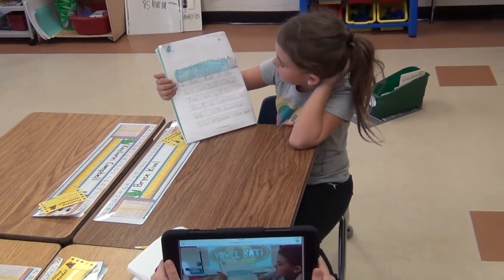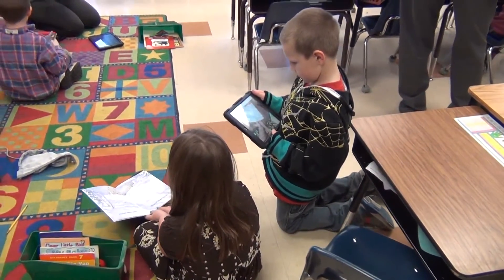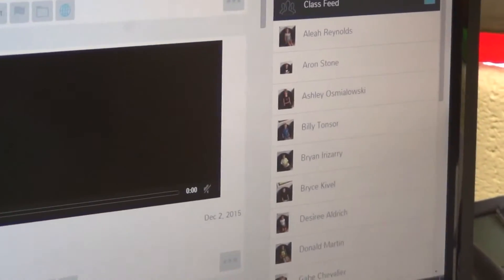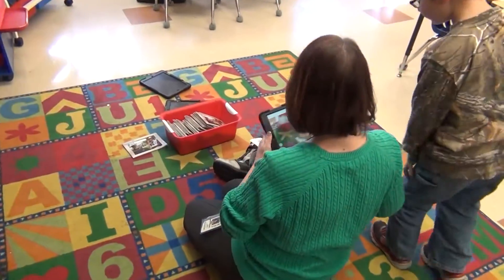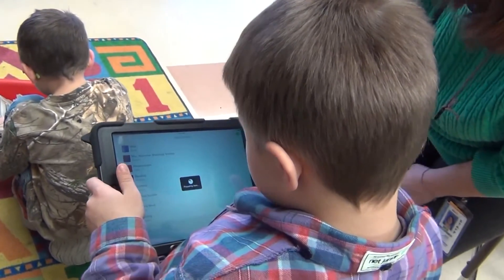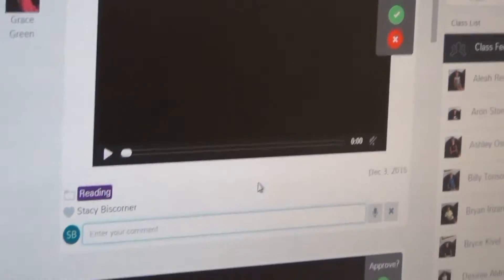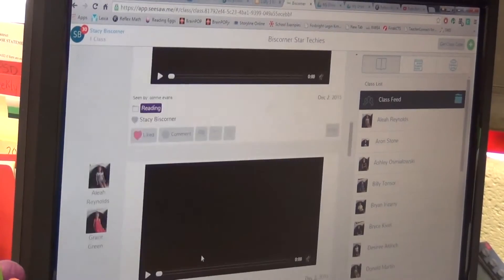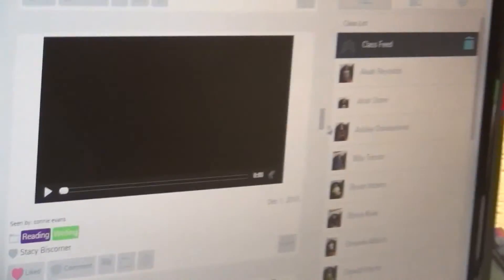Technology in the Classroom: Featuring Seesaw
Kimball Elementary (Michigan) teacher Stacy Biscorner has her 1st grade students using Seesaw on classroom iPads to display work in various subjects using a variety of different multimedia formats. Learn how Seesaw can help teachers provide useful feedback and monitor what students are creating in the classroom.